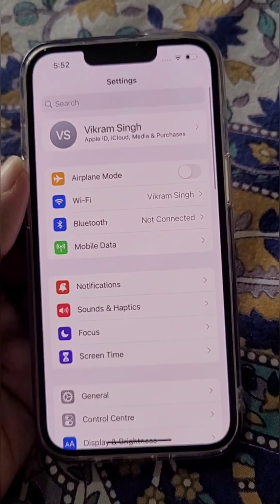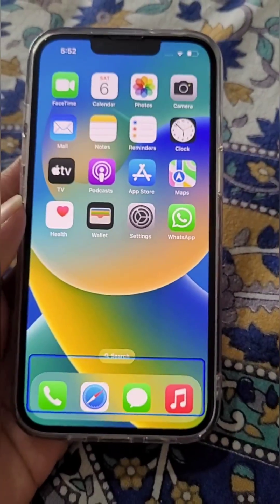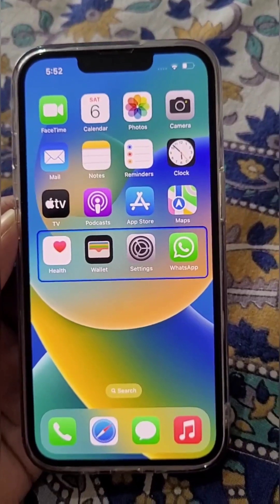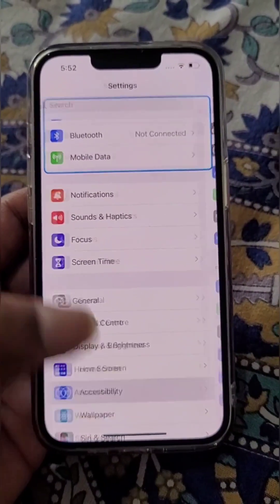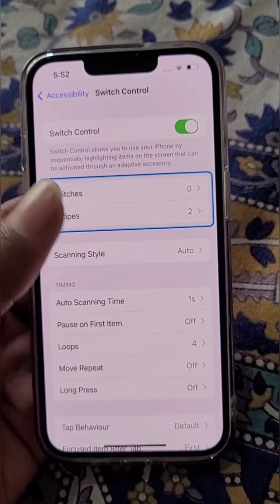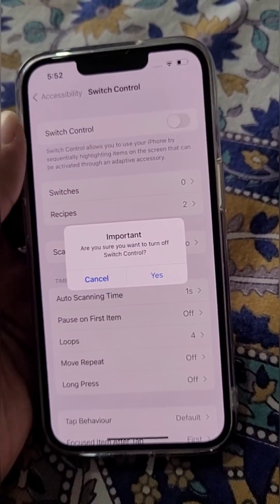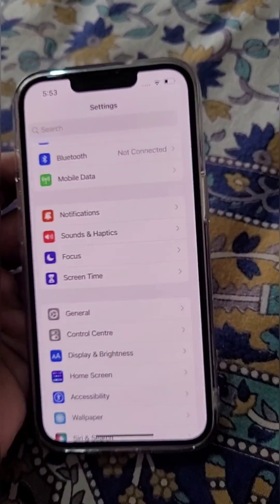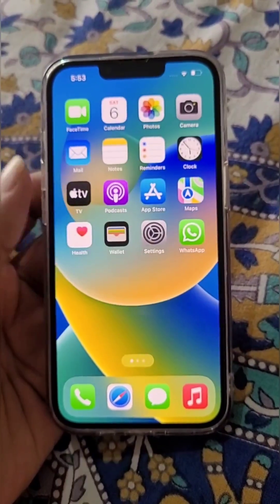How to remove blue box jumping around on iPhone screen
Iphone 13 switch control off settings
Blue boxes problem fix
Iphone blue lines on screen solution